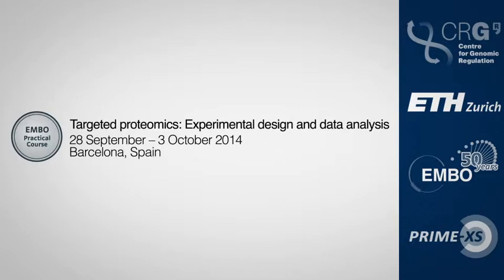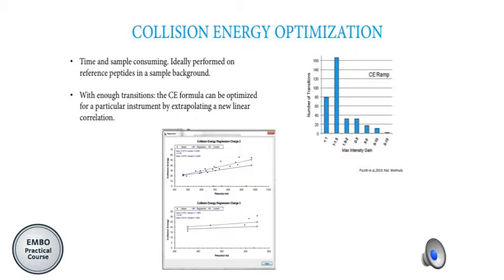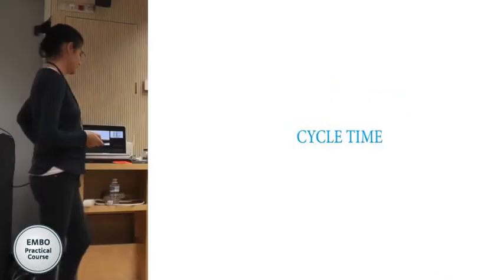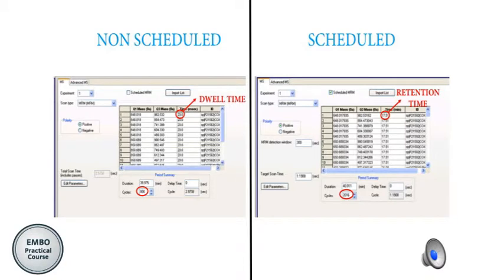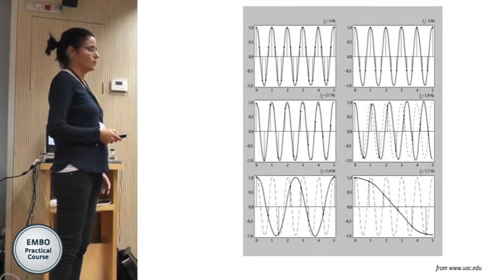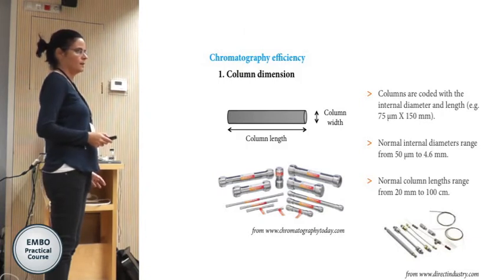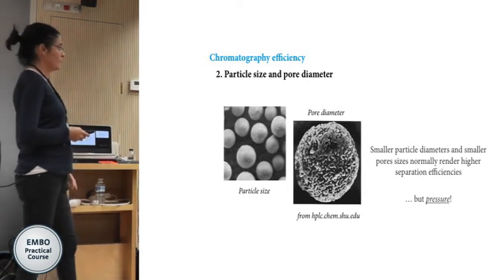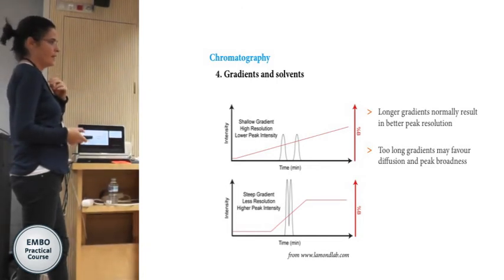Tutorial/practical demonstrations - Dr. Cristina Chiva (CRG)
“Instrument and method parameter optimization for targeted proteomics”